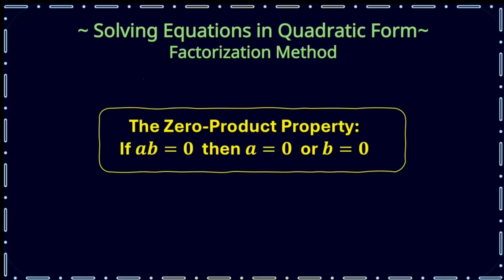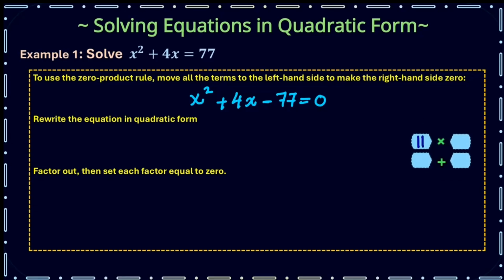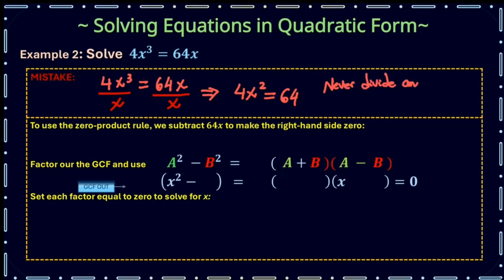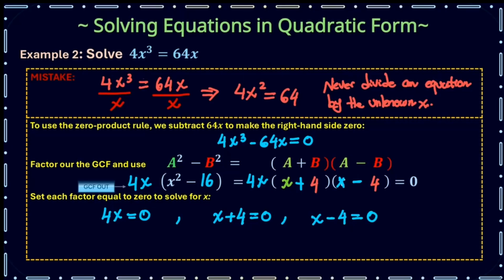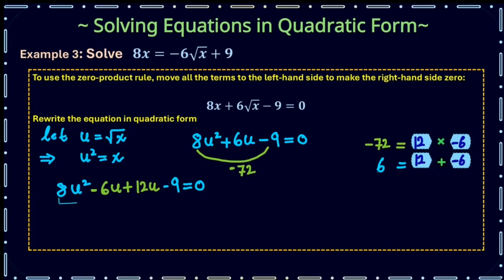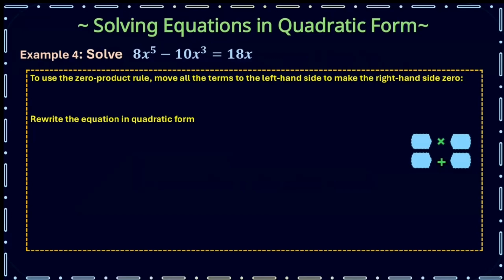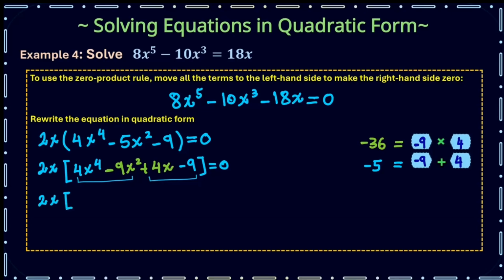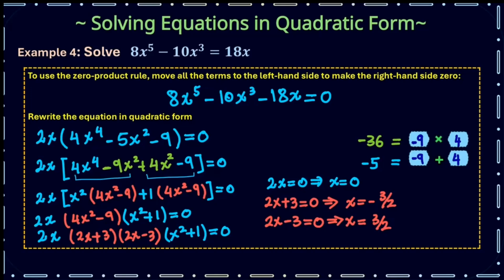Solving Equations in Quadratic Equations and Quadratic forms Using the Zero-Product Property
In this lesson, we tackle equations that can be transformed into quadratic form, using the zero product property to solve them step by step. From straightforward quadratic equations to advanced examples involving higher-degree polynomials and substitutions, this video is packed with essential techniques to master solving equations in Precalculus and Calculus.

📌 What You’ll Learn: ✔️ The significance of the zero product property in solving equations.
✔️ Common mistakes to avoid when handling nonlinear equations.
✔️ How to solve challenging examples, including equations with cubic terms, square roots, and higher-degree polynomials.

🔑 Key Highlights: ✔️ Clear, beginner-friendly explanations of quadratic forms.
✔️ Tips to avoid dividing by variables and losing solutions.
✔️ Advanced problem-solving strategies for equations with substitutions.

Whether you're brushing up for Precalculus or preparing for Calculus, this lesson will help you understand the core principles and sharpen your problem-solving skills.

🎥 Watch Now: Unlock the secrets to solving complex equations with confidence!